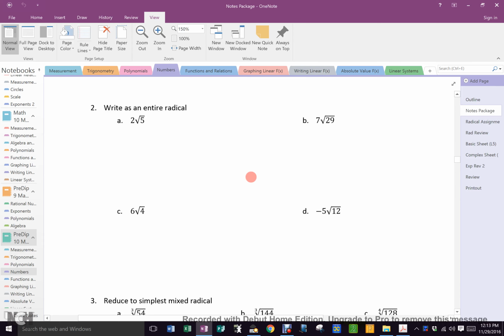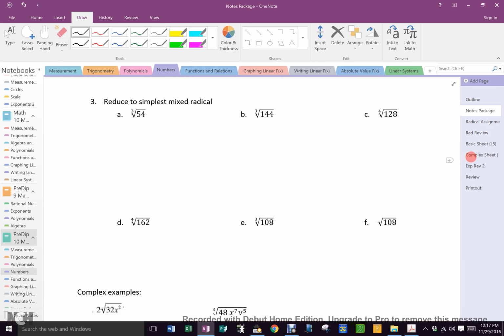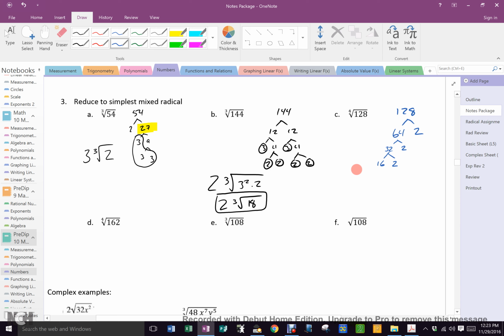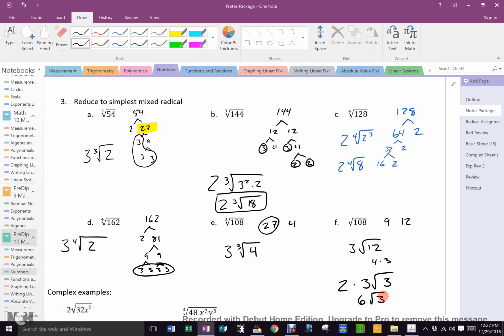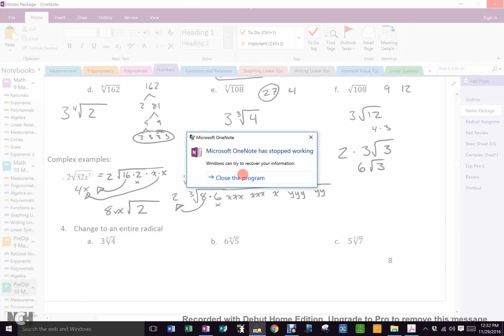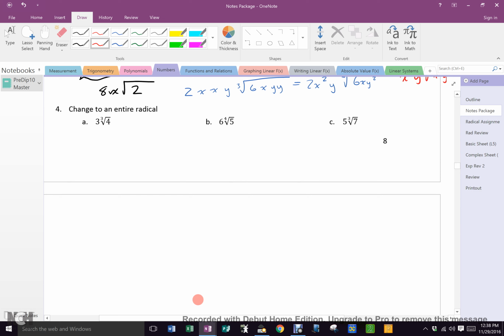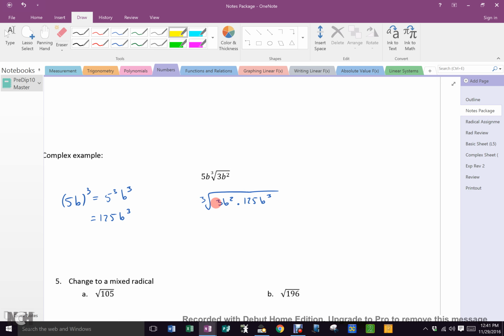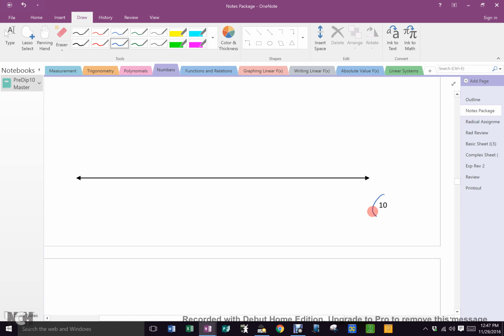Nov 29 Block D Simplifying Radicals